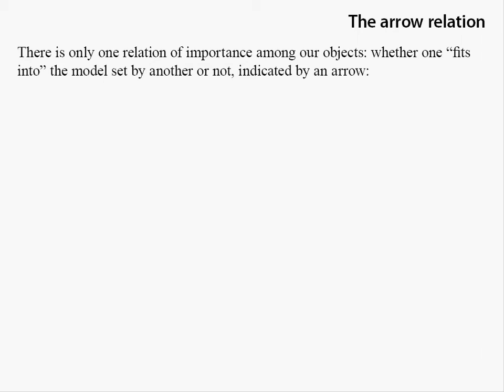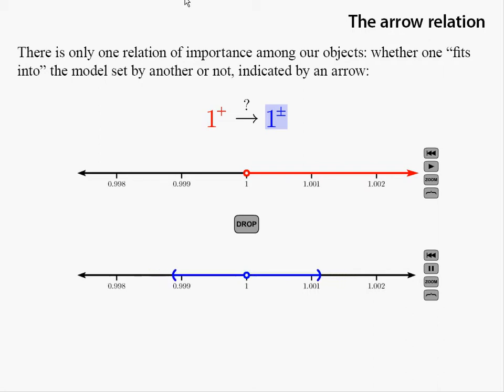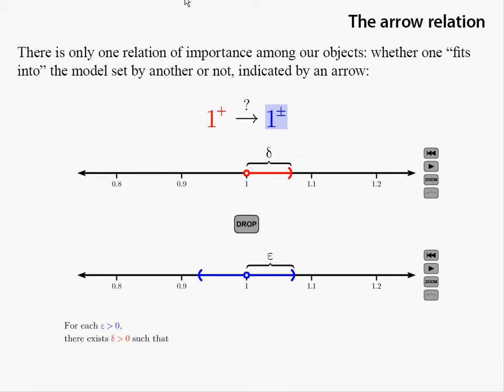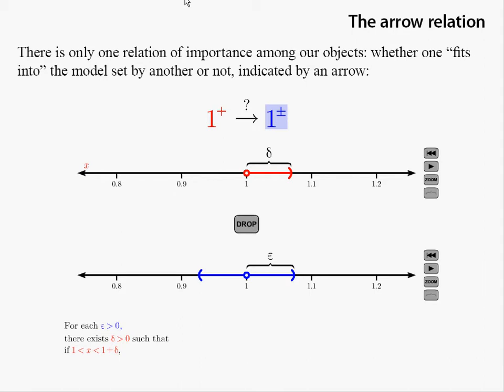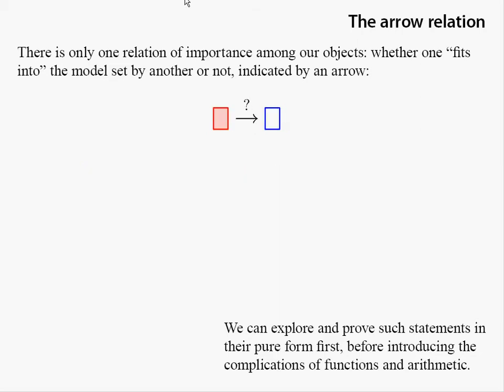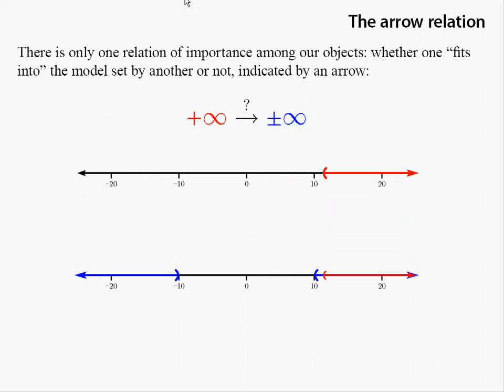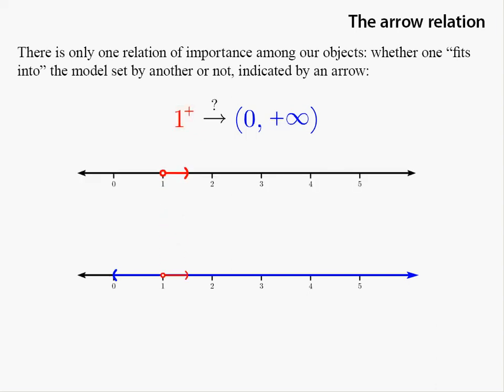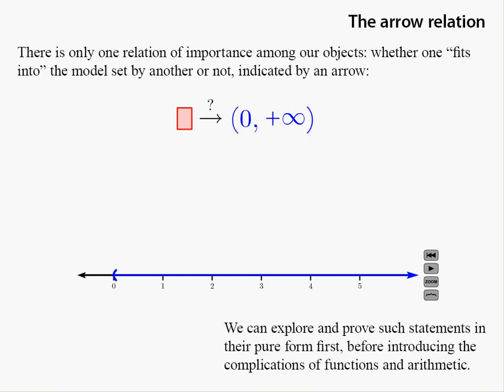Animating Convergence (part 2 of 8)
Introduction to the arrow relation

[These videos comprise a full YouTube version of the "Animating Convergence" talk given at the MAA Seaway Meeting at SUNY Plattsburgh in October 2010.]